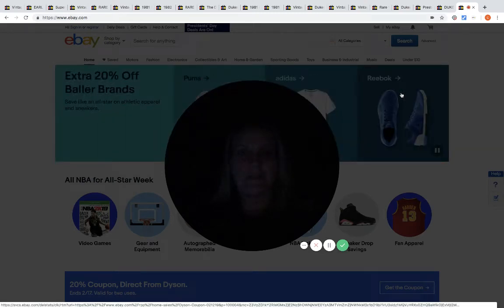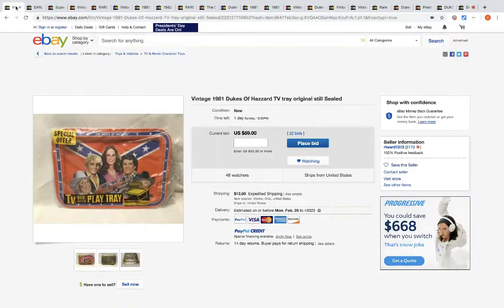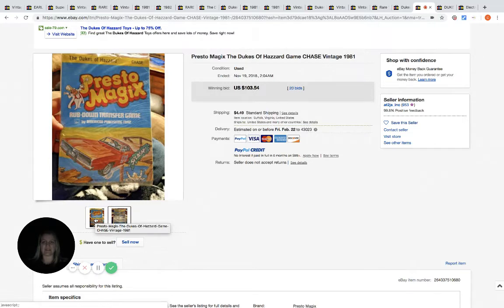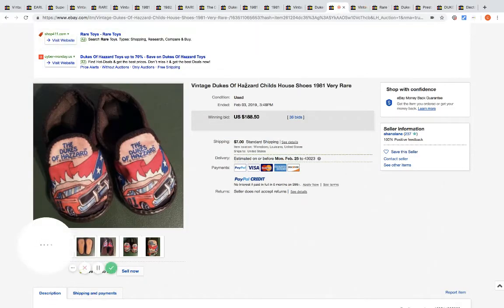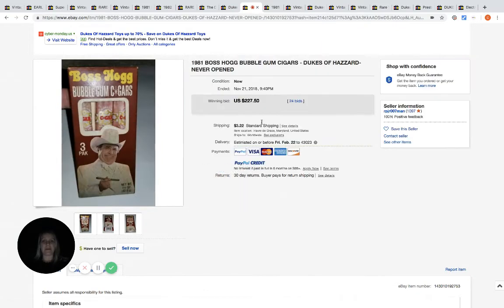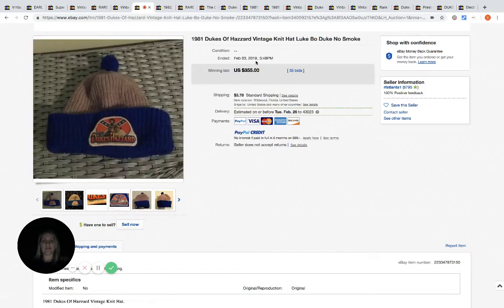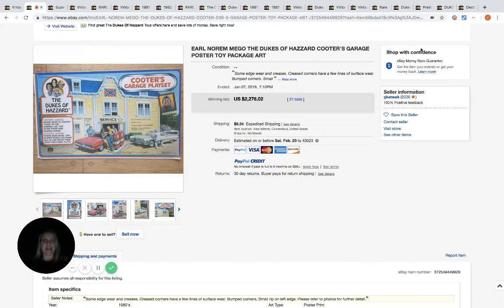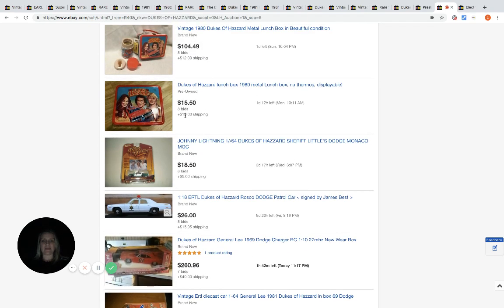A vintage item that is almost always a BOLO on ebay Vintage Dukes of Hazzard